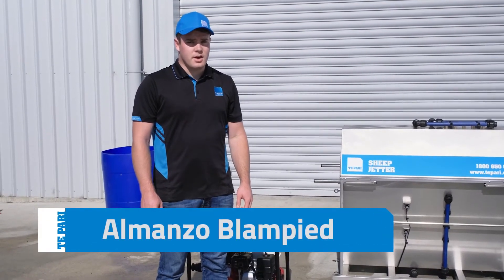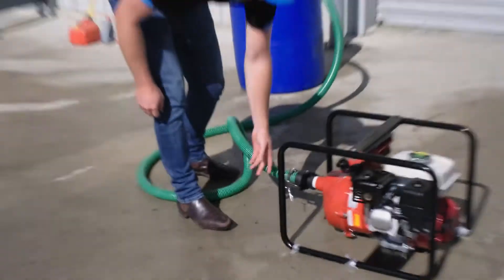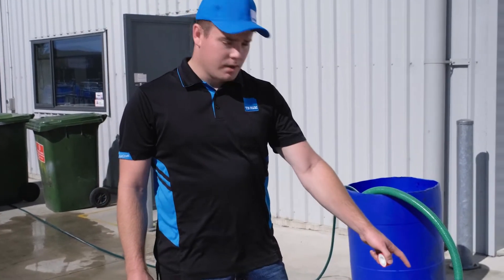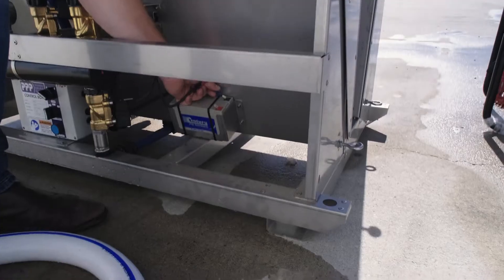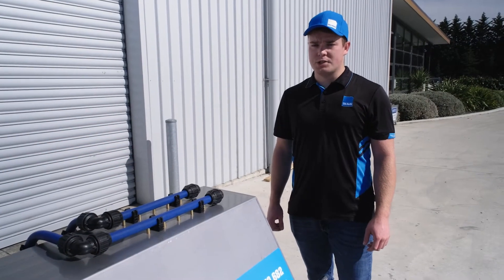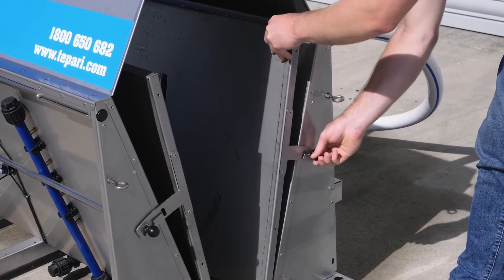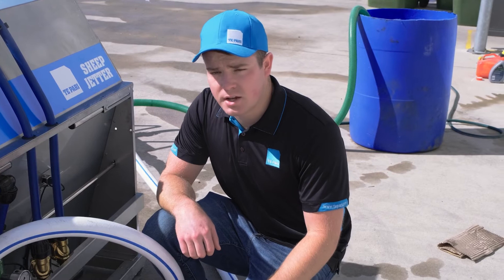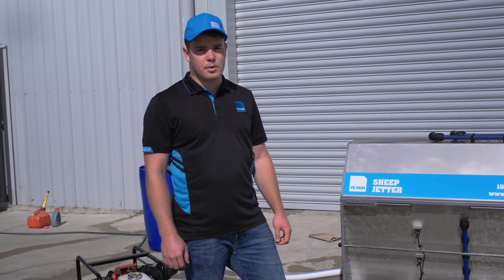Te Pari Sheep Jetter Overview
The Te Pari Sheep Jetter helps you control both fly and lice in your flock, using jets that are strategically positioned to target the affected areas.

Aimed at dealing with flystrike or lice, the unit gets the active liquid treatment to skin level, from the poll, over the shoulders and along the backline, then over the rump, down around the crotch and around the pizzle area.

The unit itself is light yet strong and can be easily moved into position. The jetting system is triggered as animals move down the race and are detected by the electronic sensor.

The spray valve, activated after detecting the animal, achieves instant jetting, sending a continuous stream that ensures maximum wetting. It is recommended that animals move through the race in no more than one per second for best results.

The Te Pari Sheep Jetter is only available in Australia, to purchase a sheep jetter in New Zealand, please contact PPP Industries.

Timestamps:
0:00 Introduction
0:07 Almanzo to talk through setting up your Te Pari Sheep Jetter
0:13 Hose kit and filter
0:35 Connecting inlet hose to receiver tank for chemical mixing
1:07 Connecting filter and connector hose from pump to the jetter
1:50 Applying thread tape to filter
2:39 Connecting the battery
2:49 Controls and operation
3:38 Key features of the Te Pari Sheep Jetter
4:51 Demonstration
5:41 Packing up and storing the unit
6:13 Outro